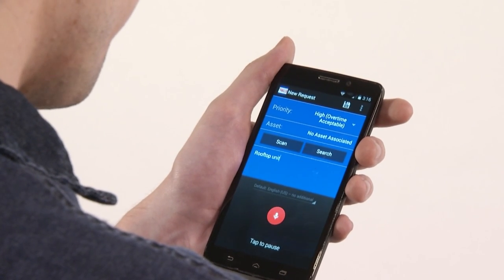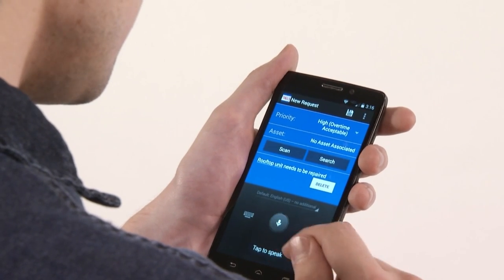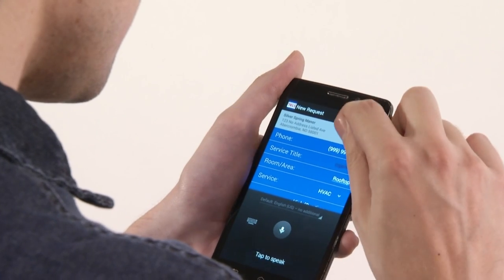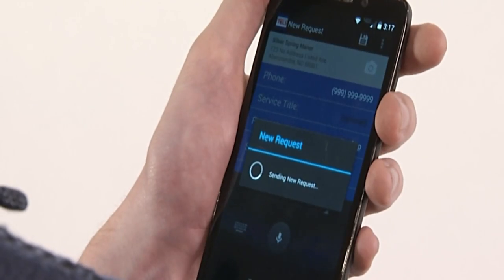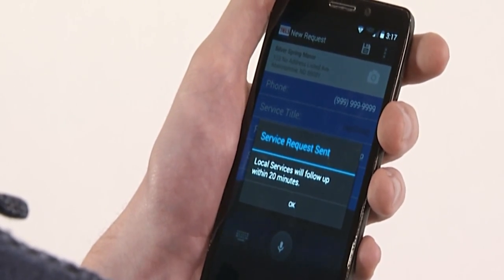Simple & Reliable Mobile Dispatch with Direct Supply® TELS®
Speed up your community’s maintenance process with TELS mobile! Satisfied customers vouch for the real-time effectiveness of the TELS app’s mobile dispatch feature.